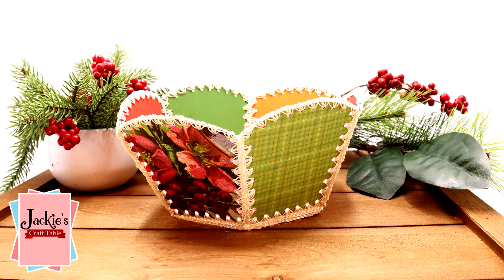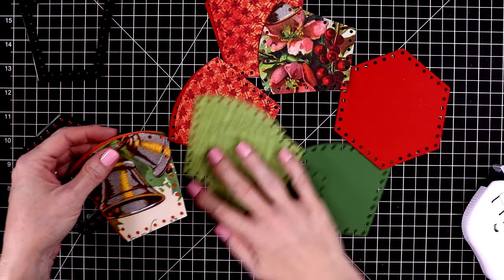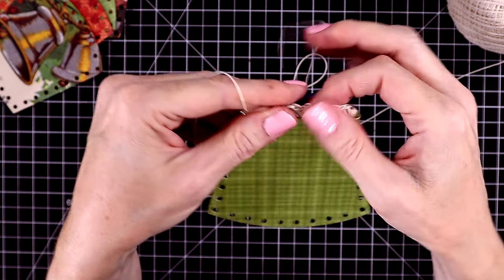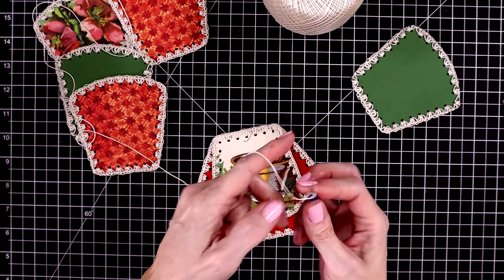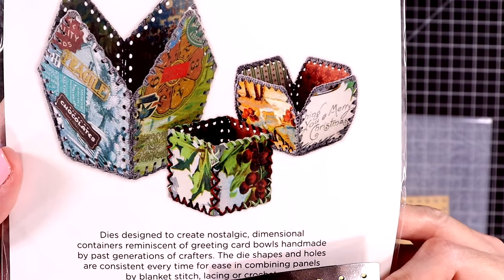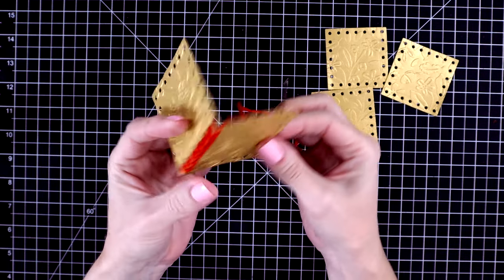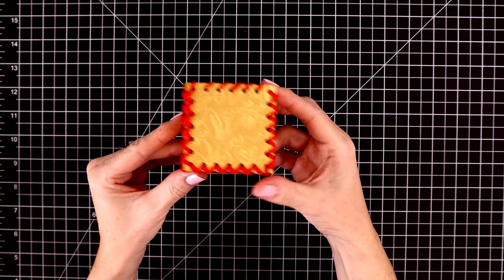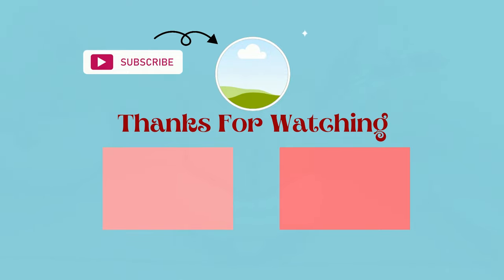Vintage Crochet & Stitch Card Bowls | Spellbinders Deep Etch Dies | Greeting Card Bowls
Happy Friday! It's time for some vintage crafting. Today I'm making some vintage card bowls. I've never made one before, but these new cutting dies from Cathe Holden made it super easy and fun! This is a great way to repurpose old Christmas cards, or you can use your own papers and cardstocks to create them. I'll also be doing a little bit of crochet and stitching in this video. Have a wonderful, crafty weekend!

Adhesives:
Kokuyo Dotliner
Kokuyo Dotliner Refills